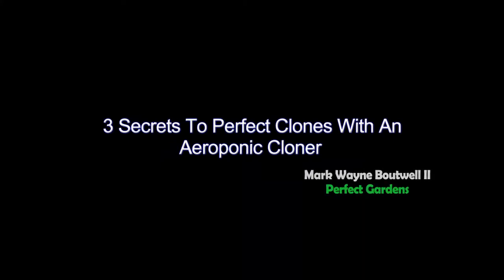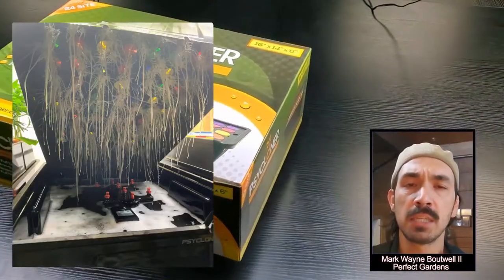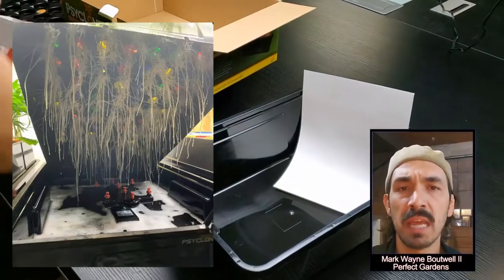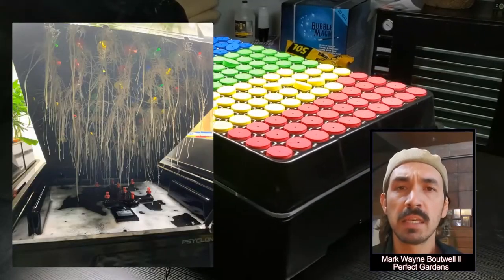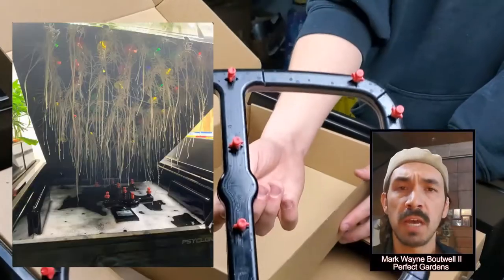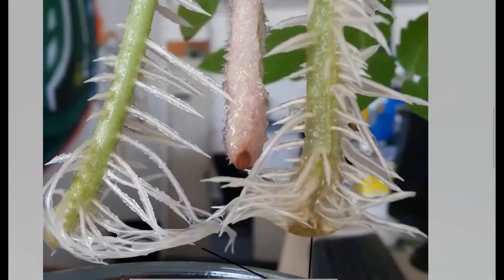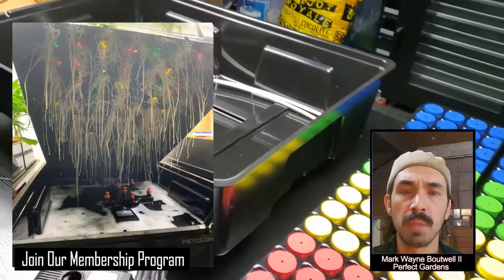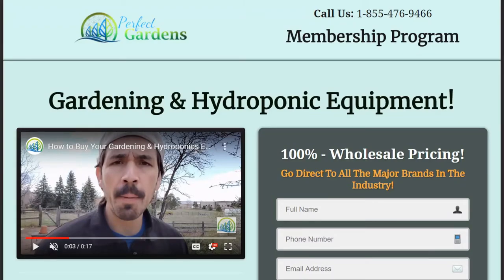3 Secrets How To Clone Plants w An Aeroponic Cloner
3 Secret How To Clone Plants w An Aeroponic Cloner are going to circle around temperature, Clean Water, and the Light cycle for clones.

Aeroponic cloner are one of the easiest ways to get clones if you understand what are the most important thinks to control so your plants have the best chance at producing roots.

How to clone plants in  a Aeroponic cloner is as easy as the 3 step I talk about in the video.